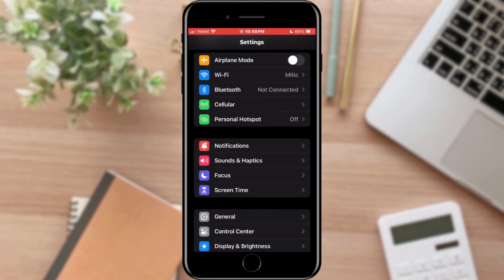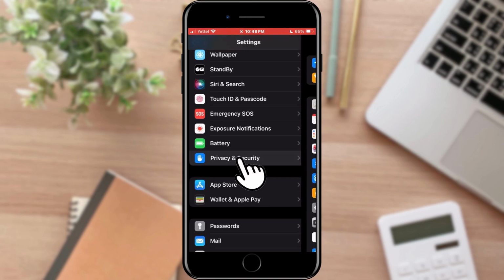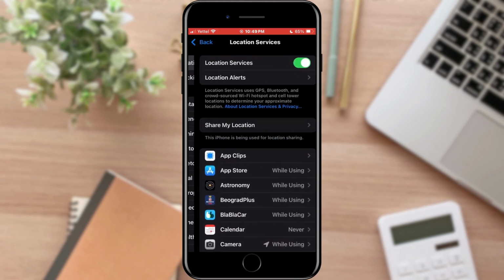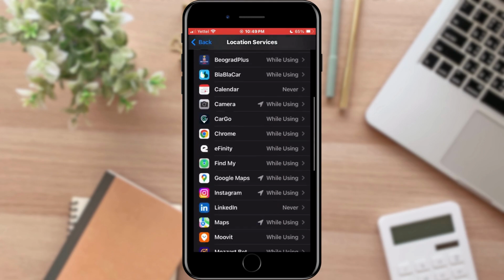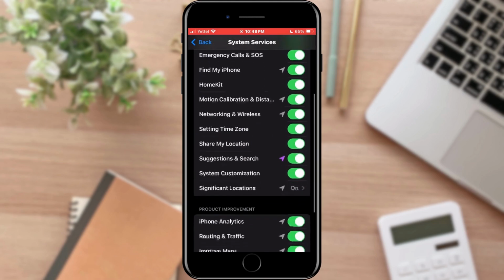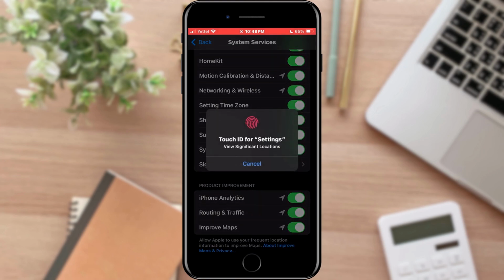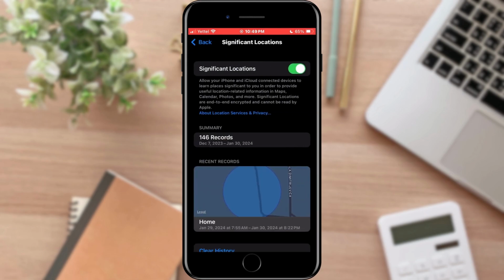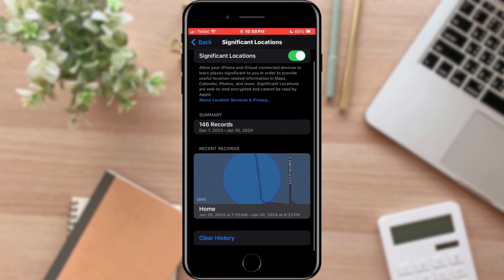Manage Location on Iphone !!!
Unlock the full potential of your iPhone by mastering location management! In this comprehensive tutorial, we'll walk you through everything you need to know about managing location services on your iPhone. From preserving battery life to safeguarding your privacy, learn how to customize location settings for individual apps, enable precise location tracking, and utilize advanced features like geofencing. Whether you're a seasoned iPhone user or just getting started, this tutorial will empower you to take control of your device's location settings like a pro. Don't miss out on optimizing your iPhone experience – watch now and become a location management expert!